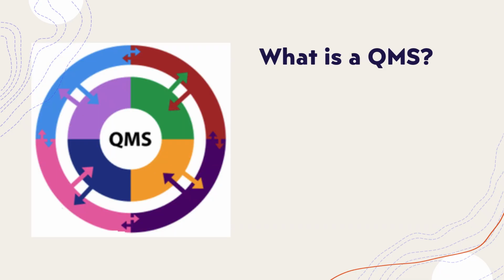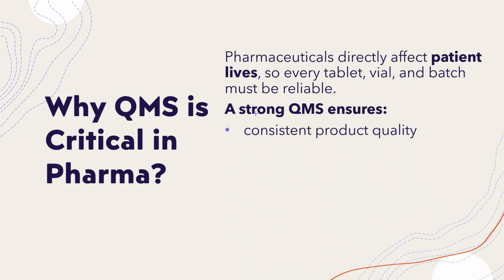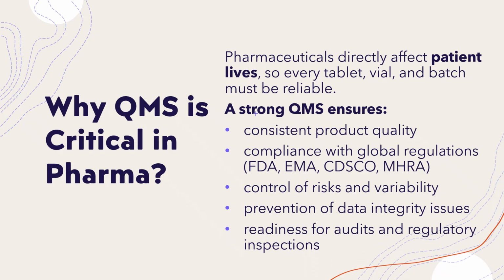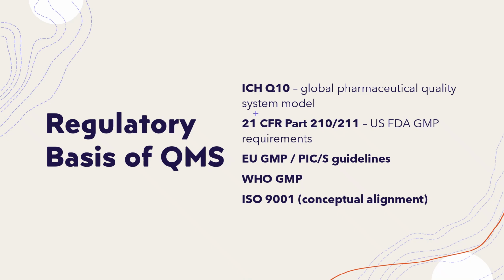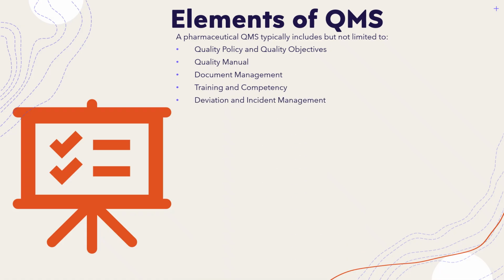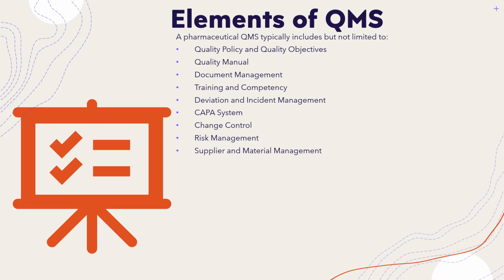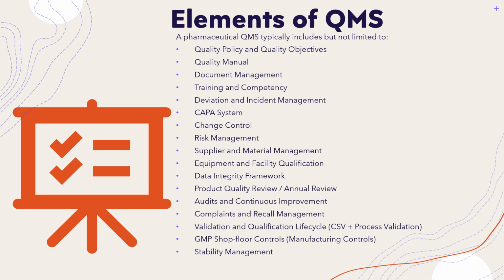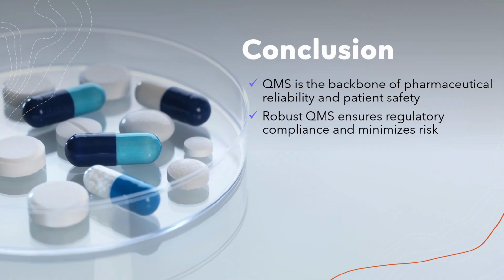Quality Management Systems (QMS): A Game Changer for Pharmaceuticals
Quality Management Systems (QMS) are transforming how pharmaceutical companies operate, ensuring product quality, regulatory compliance, and patient safety. in this video, we break down what a QMS really is, why it matters, and how it serves as a game changer in the pharma industry.

you’ll learn:
What a pharmaceutical QMS includes?
How QMS supports GMP compliance?
Key elements like document control, change management, deviation handling, and risk management.
The role of digital QMS systems in improving efficiency and data integrity

This video is perfect for quality professionals, validation engineers, QC analysts, QA associates, students, and anyone wanting to understand how a strong QMS builds trust in the medicines we use.